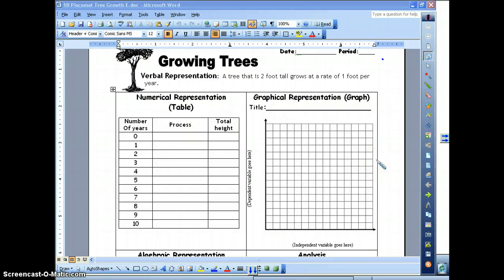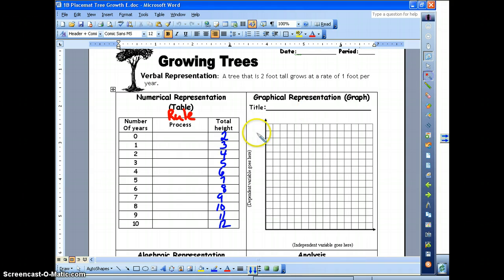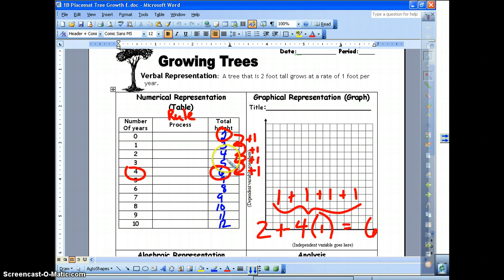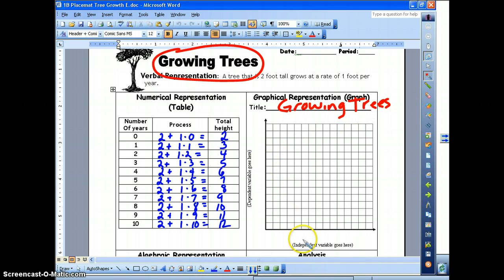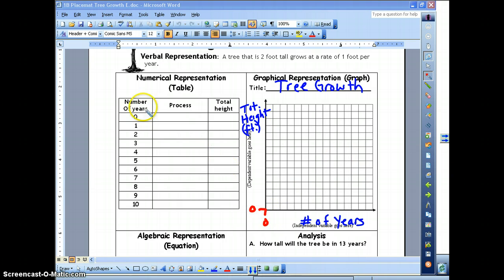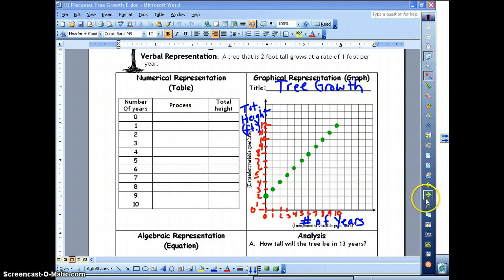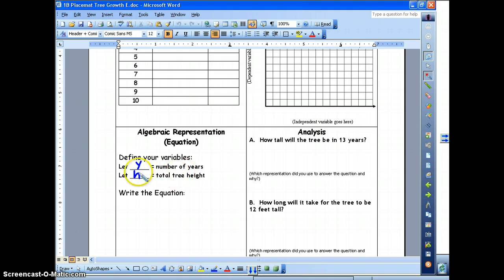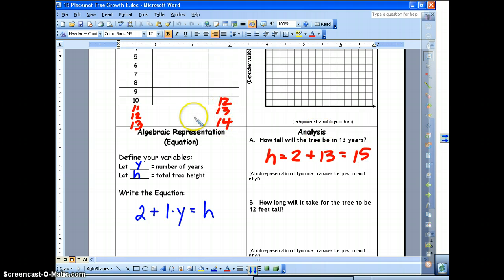Onlevel8 Growing Trees Placemat Problem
Placemat Problem